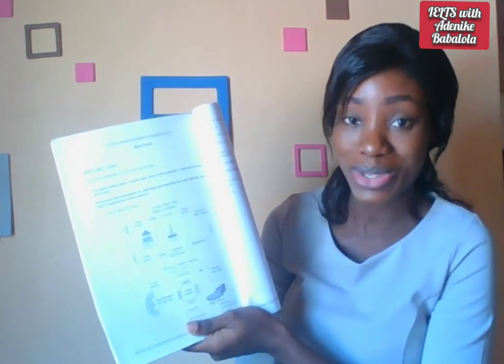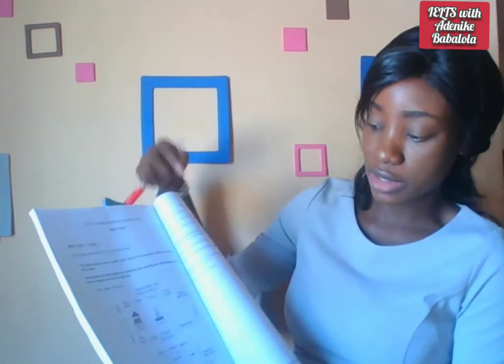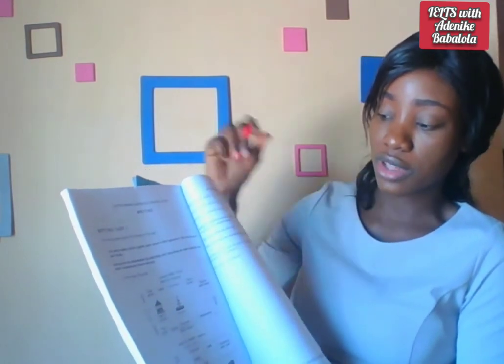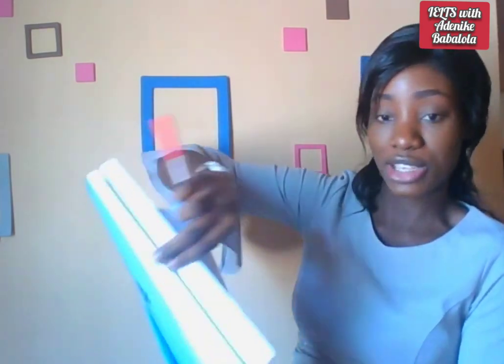IELTS WRITING TASK 1 ACADEMIC | MAP OR PLAN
FIND OUT IF YOU'RE PREPARED TO PASS YOUR IELTS TEST.

IELTS Writing Task 1 Academic can take any of 10 forms.

In this video, we look at the IELTS Writing Academic Plans using a question from Cambridge IELTS Book 14 Academic Test 4. And I explained the report writing process using an EXAMINER'S MODEL ANSWER.

Please watch to the end to find the question and sample response.

With Maps or Plans in the IELTS Writing Task 1, you need four paragraphs:

Introduction (paraphrase the Question and add any additional information from the KEY)

Body 1 (Describe the first map or plan)

Body 2 (Describe the second map or plan)

Overview (Summarize the changes you noticed ranging from additions replacements to expansions to things that are constant).

I hope this video helps you with your IELTS Writing Academic Task 1.

Don't forget that you can improve your English with

Best wishes!